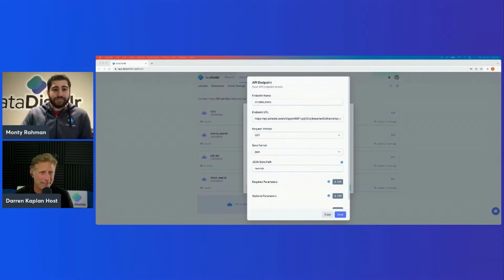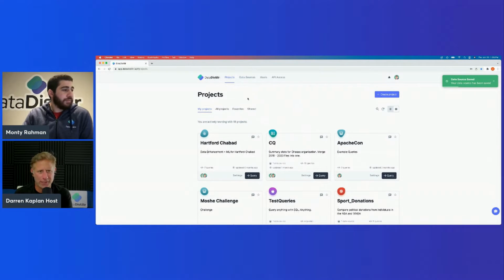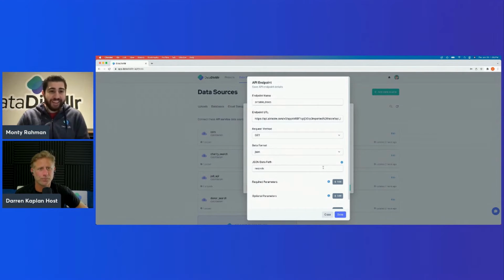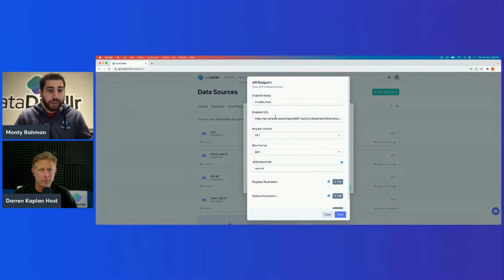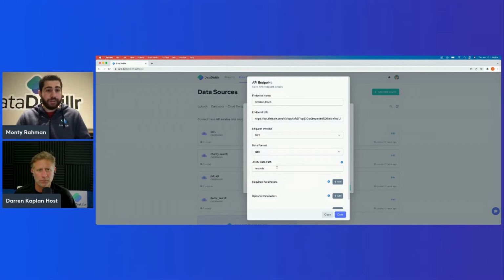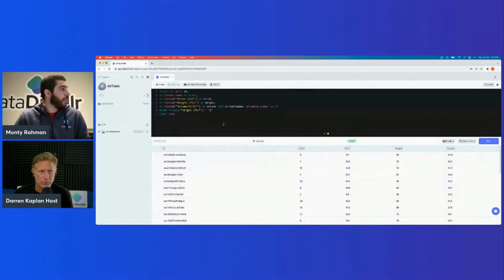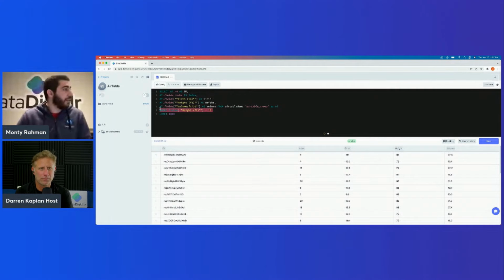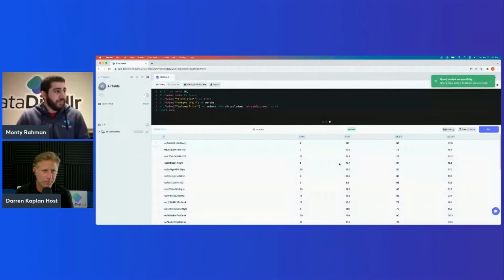Darren and Monty AirTable & Datadog API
DataDistillr platform queries API